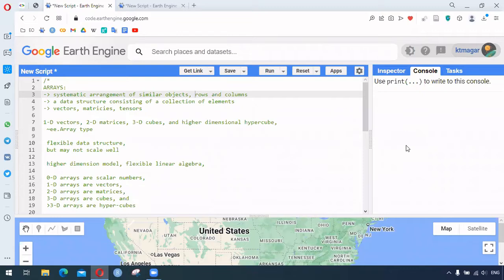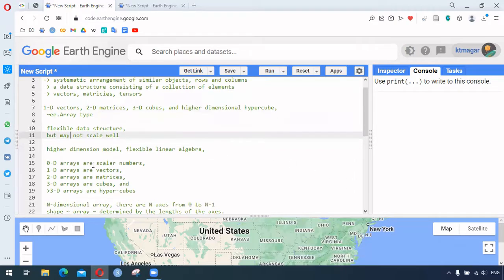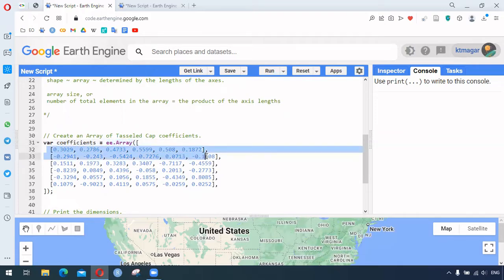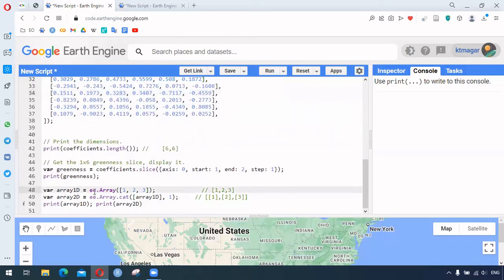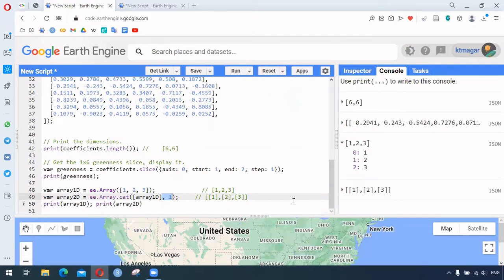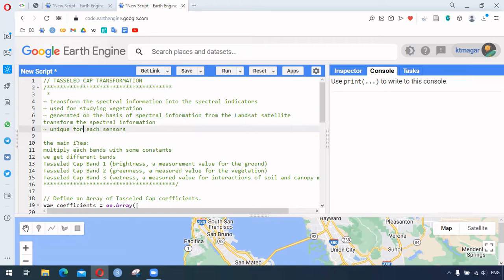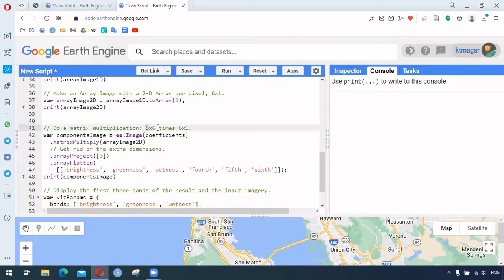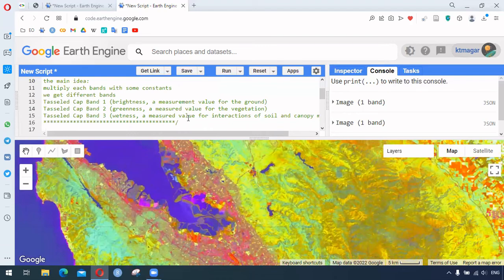Arrays and Array Images in earth engine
We learn about arrays and array images in earth engine. We also try to gain knowledge about taessled cap transformation.

Links:
earth engine guides

Important link:
The Tasselled Cap -- A Graphic Description of the Spectral-Temporal Development of Agricultural Crops as Seen by LANDSAT